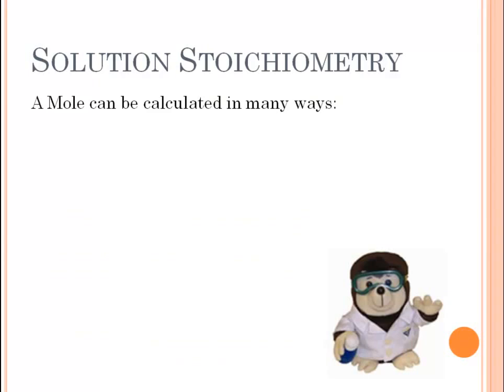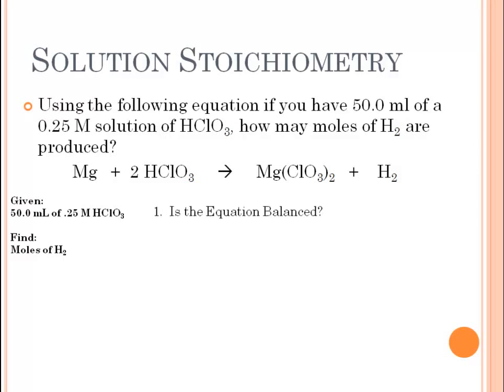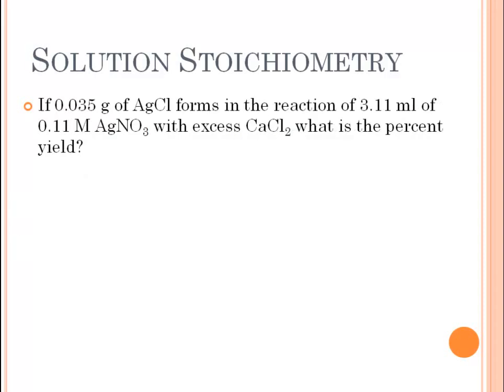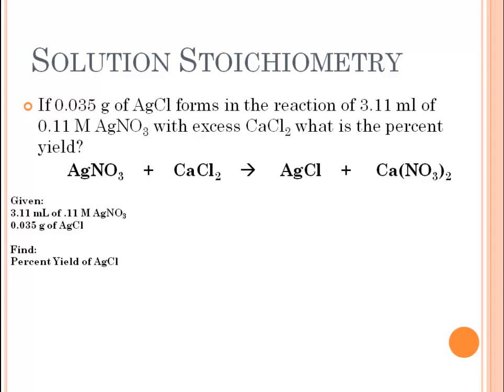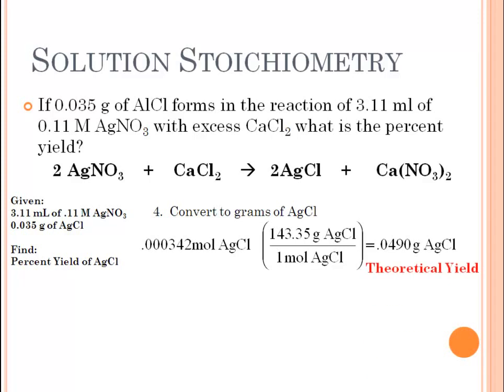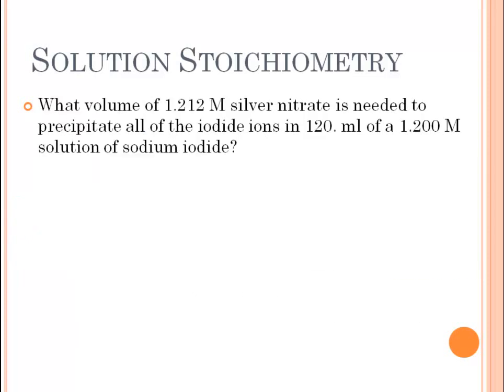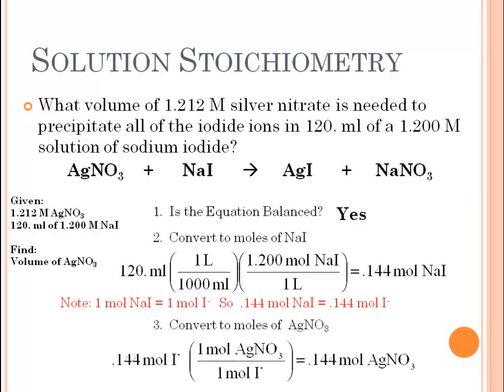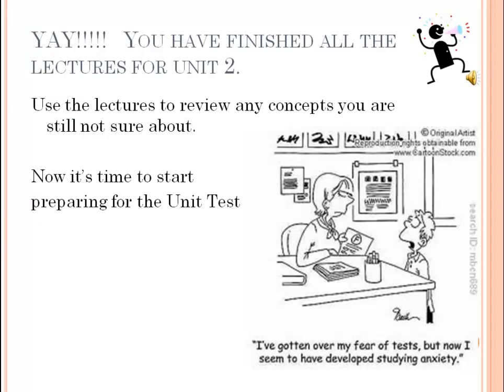AP Unit 2 - Video 7 Solution Stoichiometry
7th, and final, video lecture for Unit 2 Chapter 4.  Discusses Solution Stoichiometry.